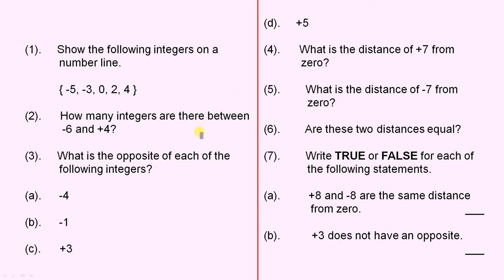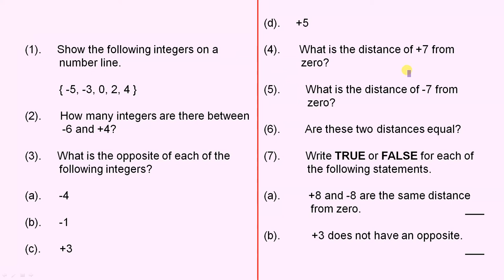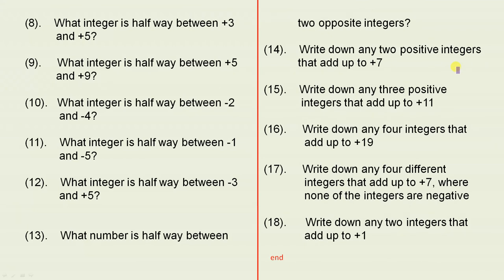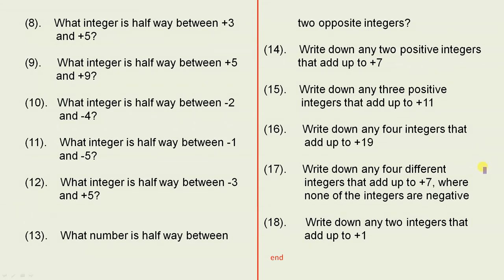Negative Numbers Worksheets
This video presents worksheets on negative numbers.